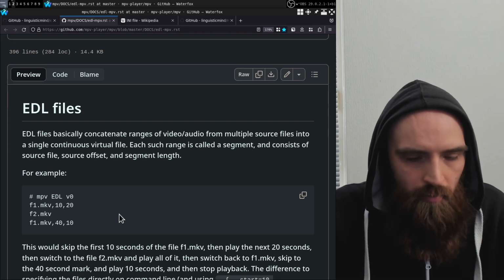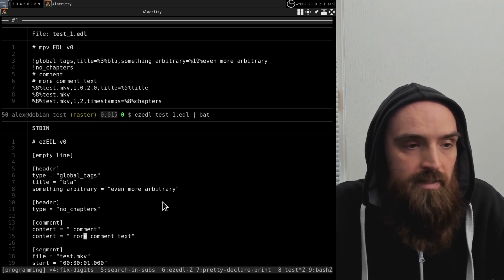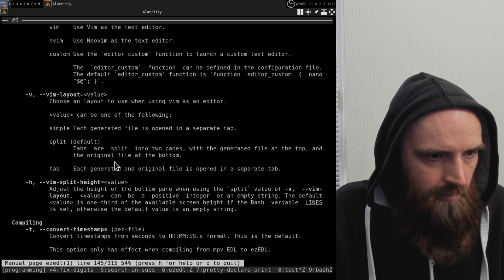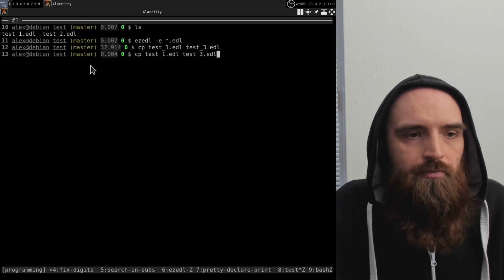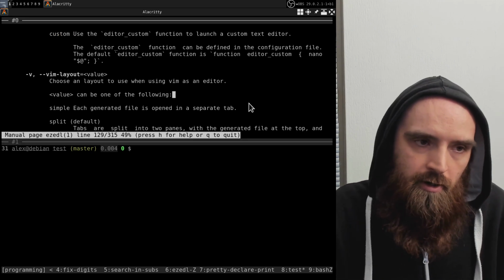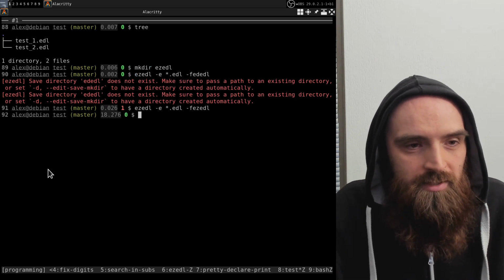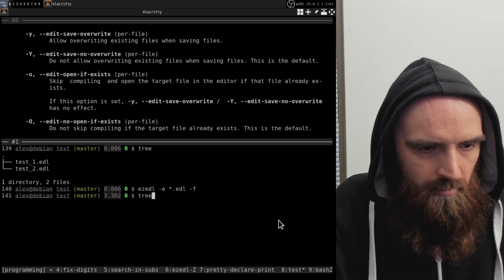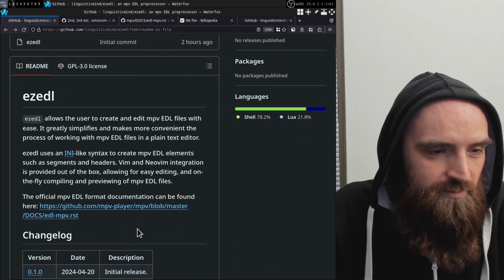ezedl: edit mpv EDL files conveniently (an mpv EDL preprocessor)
0:00 Intro
1:27 Overview
2:40 The format
3:47 ezEDL elements
3:58 [empty line]
4:07 [segment]
4:39 Auto-escaping
5:59 Timecode conversion (seconds → HH:MM:SS.s)
6:47 Using 'end' instead of 'length'
7:39 A note about my ab-loop-to-edl-segment.lua script
8:50 Using copy-timestamp.lua to edit ezEDL files
9:48 Chapter titles in segments
10:56 [header]
11:25 [comment]
12:21 timestamps=chapters in segments
13:34 The edit mode
13:50 What you would have to do in default mode
15:11 Editing files in edit mode
18:03 Compiling options
19:59 -t, --convert-timestamps / -T, --no-convert-timestamps
21:10 -a, --convert-length-to-end / -A, --no-convert-length-to-end
22:40 -b, --include-empty-lines / -B, --no-include-empty-lines
23:40 -c, --include-comments / -C, --no-include-comments
24:30 A few words on using the configuration file
25:54 A closer look at the edit mode
26:44 The vim autocommand bug
29:15 A closer look at the edit mode, continued
29:25 Different layouts in edit mode (v, --vim-layout)
30:32 Adjusting the height of the split in the 'split' layout (-h, --vim-split-height)
31:53 Choosing a text editor (-V, --editor)
33:31 Using a text editor other than Vim or Neovim
35:57 Saving converted files with -f, --edit-save-file
37:13 -k, --edit-keep-temporary
37:39 Saving converted files with -f, --edit-save-file, continued
38:30 Opening already existing converted files with -o, --edit-open-if-exists
40:29 Saving converted files with -f, --edit-save-file, continued
41:20 Notes about search-in-subs
42:43 Saving files to a specific directory
44:51 -d, --edit-save-mkdir
45:14 Per-file options
49:00 Setting the filename when saving files
52:58 -y, --edit-save-overwrite
55:06 Converting files in the opposite direction
55:51 The direction policy options
56:49 An example: editing mpv EDL files generated by search-in-subs
1:01:07 Conclusion
1:02:17 Outro

The bug issue - 2nd, 3rd etc. vim/nvim autocmds only respond if all the previous ones ran at least once